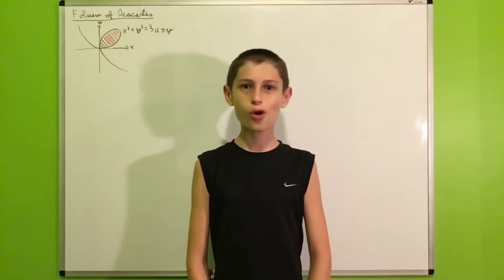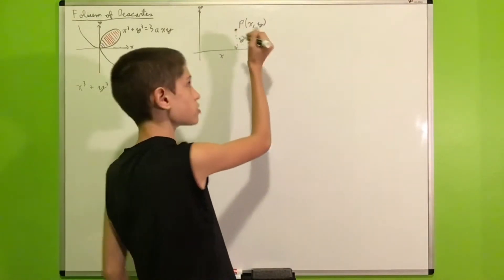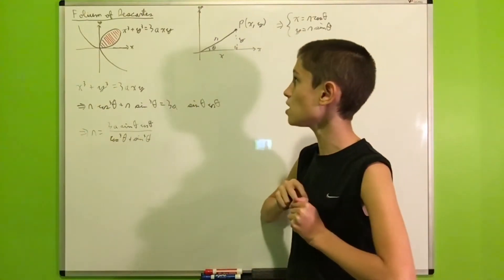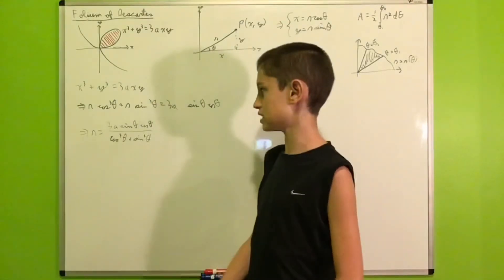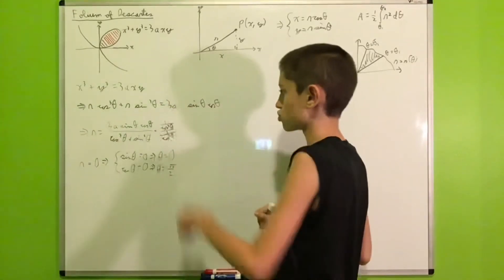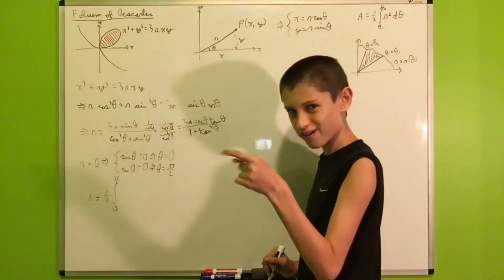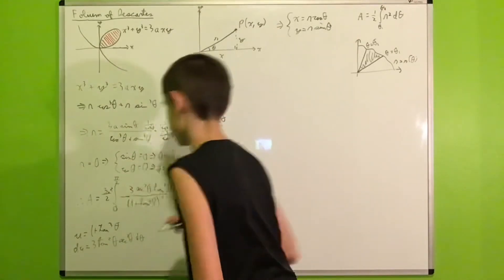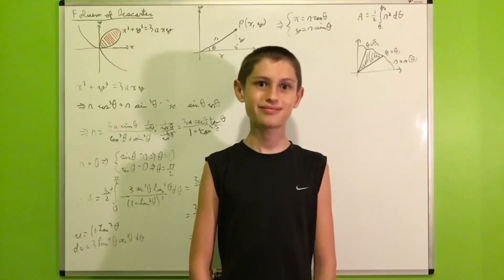The Folium of Descartes.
In this video, we calculate the area of the loop of the Folium of Descartes using polar coordinates.